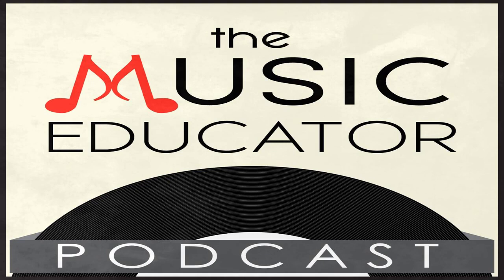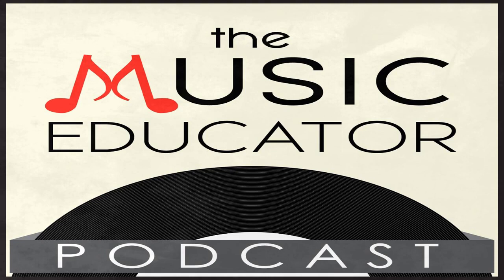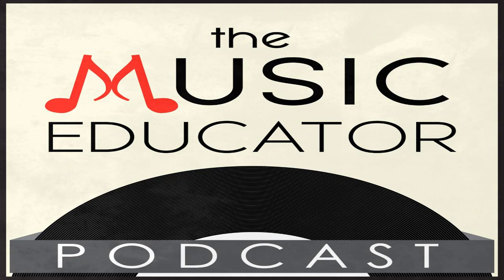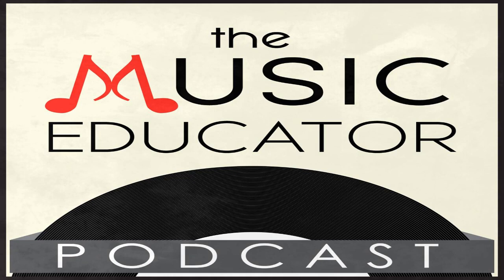Basic Scoring Techniques for the Marching Band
Basic Scoring Techniques for the Marching Band - The late summer brings a magical time of year when you hear the immortal phrase, "Welcome to Band Camp!" For many music educators and teens this is a special time of year when there is promise of competition, skill development and accomplishment. For some programs, band camp is a time to prepare for parades and competitions. For others this is a time to prepare for spirited football game performances and a chance to get your groove on. Regardless, this time of year is a chance to showcase excellence in music making and today we will discuss "Basic Scoring Techniques for the Marching Band."

👩🏫About this video ► The late summer brings a magical time of year when you hear the immortal phrase, "Welcome to Band Camp!" For many music educators and teens this is a special time of year when there is promise of competition, skill development and accomplishment. For some programs, band camp is a time to prepare for parades and competitions. For others this is a time to prepare for spirited football game performances and a chance to get your groove on. Regardless, this time of year is a chance to showcase excellence in music making and today we will discuss "Basic Scoring Techniques for the Marching Band."
👋My name is Bill Stevens and I'm a music educator of 18+ years. I love sharing my love of music and helping others. Feel free to touch base with me!!!

🙋On this YouTube channel, I upload videos that teach music educators, music students and lovers of music. Topics include teaching strategies, instrumental pedagogy, educational technology, and much, much more!

Remember to learn something new every day and focus on one thing at a time.
😊 This video is professional, child friendly,  and family friendly!

METADATA:
The late summer brings a magical time of year when you hear the immortal phrase, "Welcome to Band Camp!" For many music educators and teens this is a special time of year when there is promise of competition, skill development and accomplishment. For some programs, band camp is a time to prepare for parades and competitions. For others this is a time to prepare for spirited football game performances and a chance to get your groove on. Regardless, this time of year is a chance to showcase excellence in music making and today we will discuss "Basic Scoring Techniques for the Marching Band."